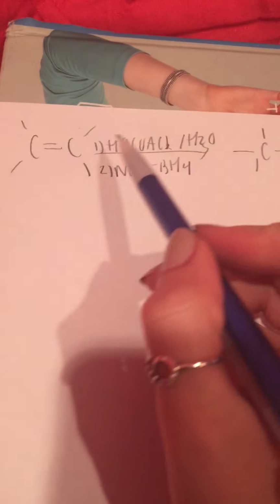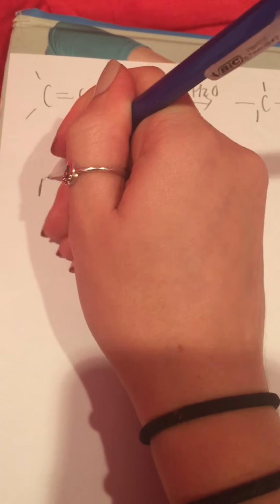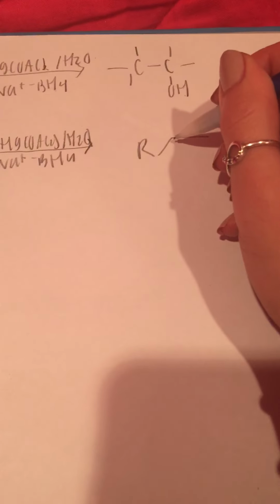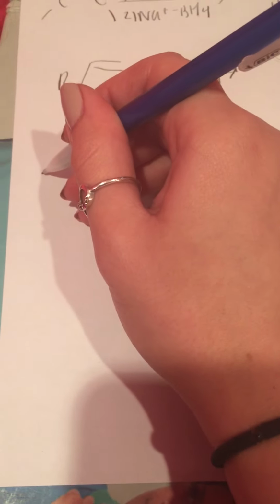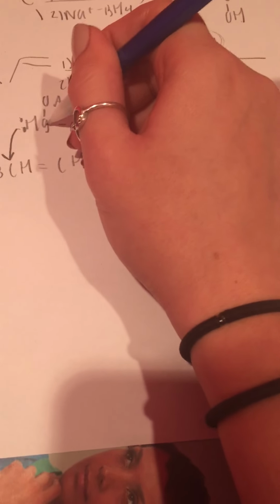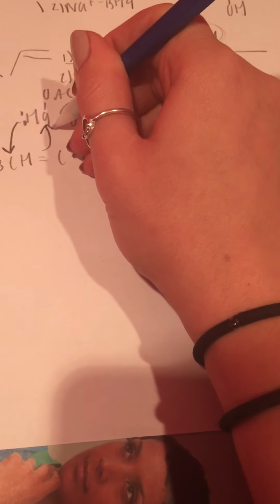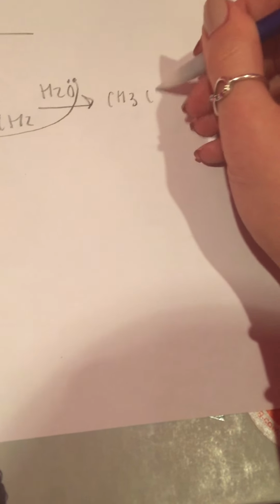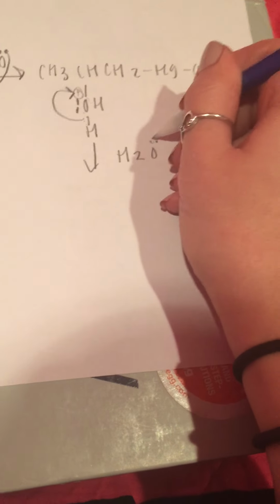Organic chemistry: Oxymercuration